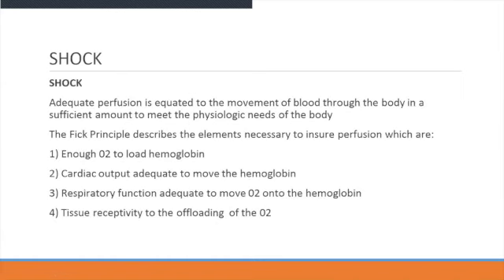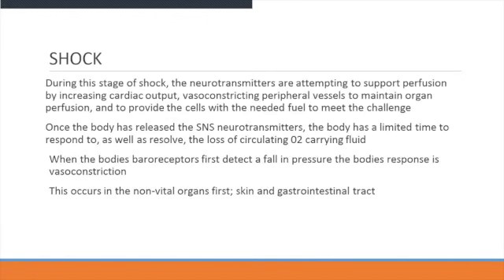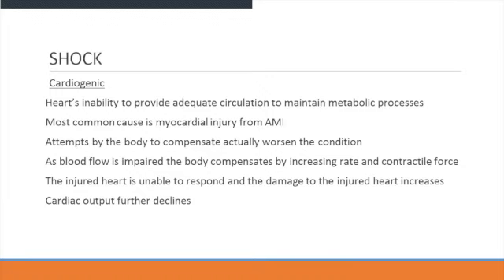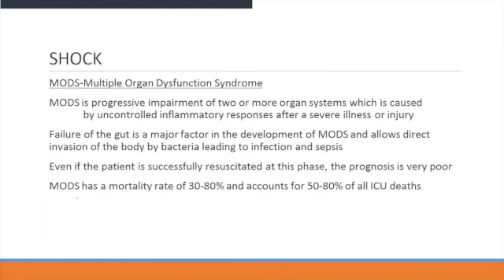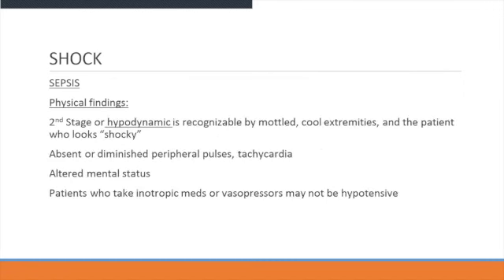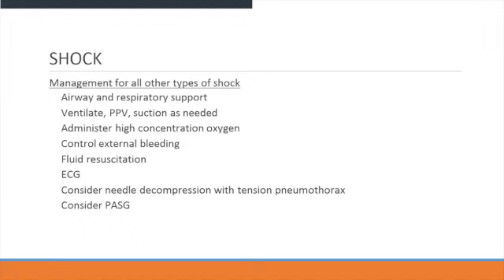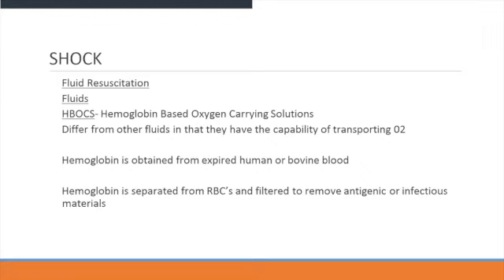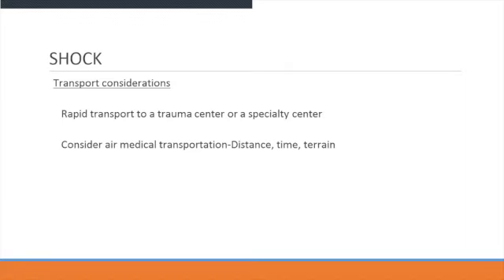Shock Review for ALS Providers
Shock Review for ALS Providers Lecture. Instructor Michael Newman. NCCP Compliant F5 Online NREMT Refreshers available and NCCP Compliant Online Paramedic NREMT Refreshers available